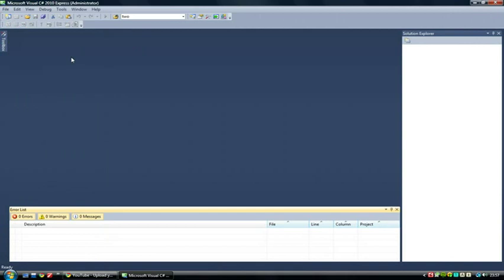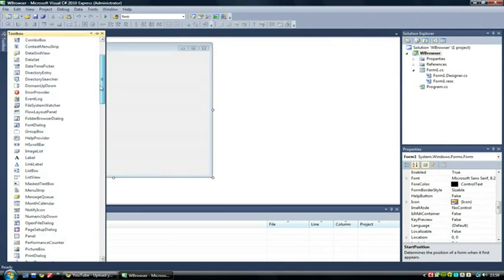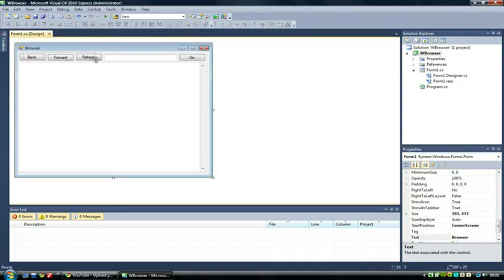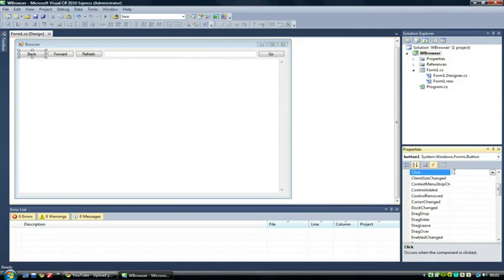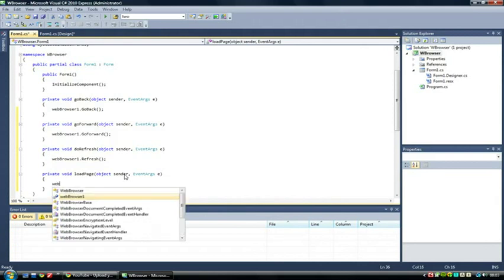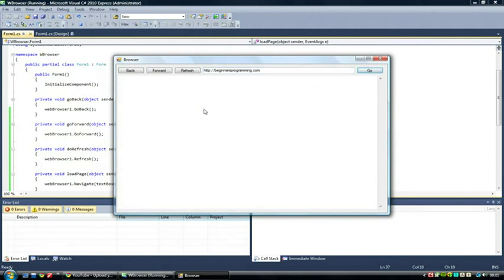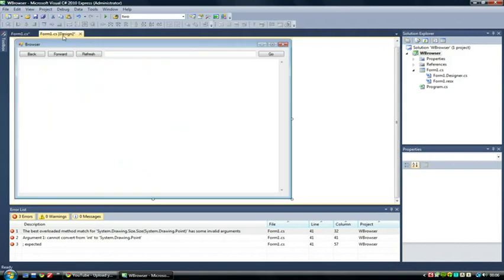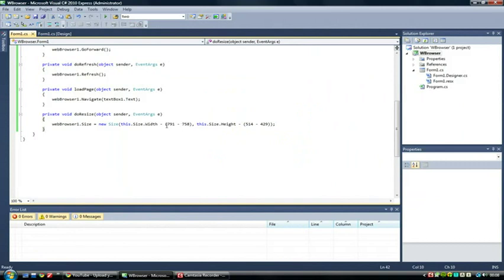15- C# Medium - web browser